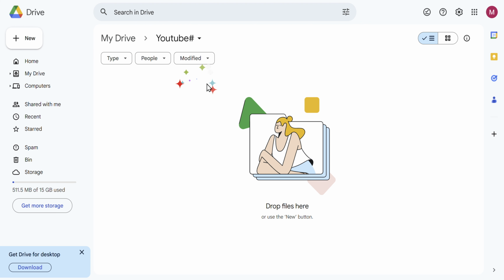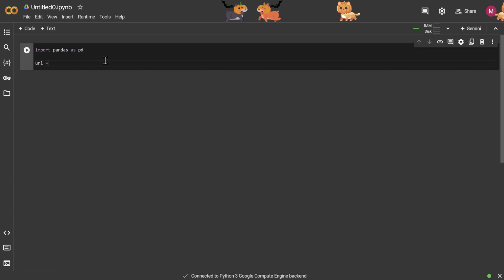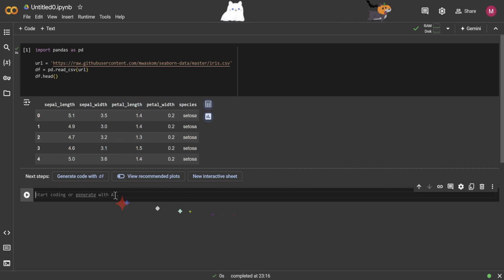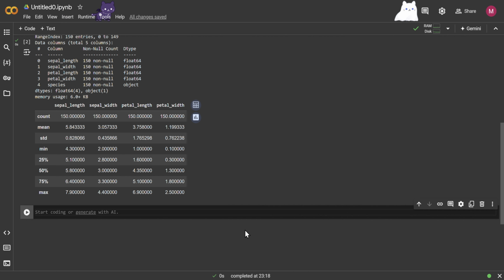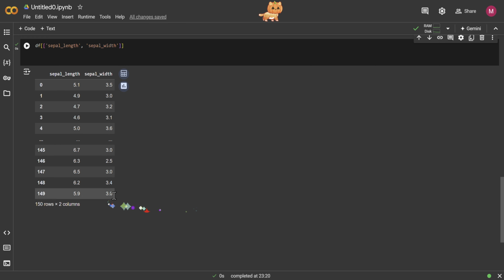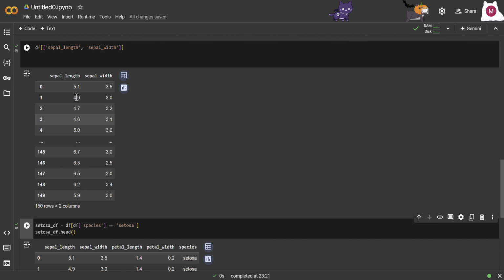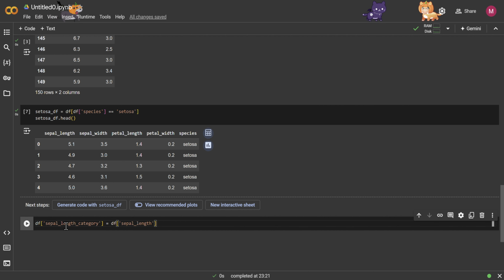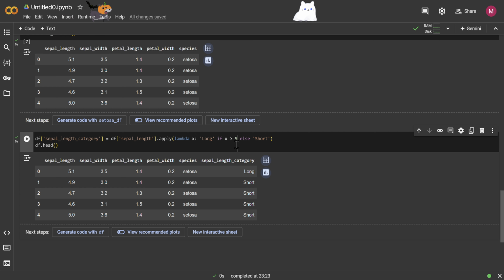Master Data Analysis with Python: Beginner’s Guide to Pandas in Google Colab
Unlock the power of data analysis with Python! In this beginner-friendly tutorial, we'll guide you through using Pandas in Google Colab to import datasets, explore data, and perform initial manipulations. Whether you're new to data science or looking to refresh your skills, this step-by-step guide is designed to get you started.

What You'll Learn:

- Setting up Google Colab for data analysis
- Importing and exploring datasets with Pandas
- Performing basic data manipulations